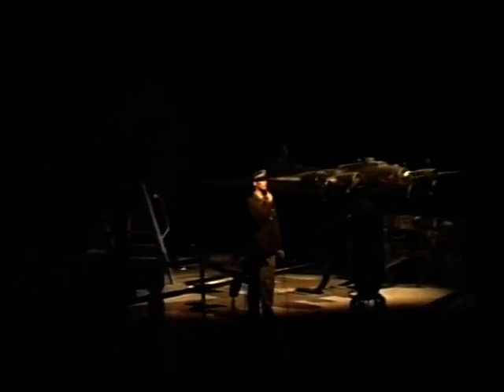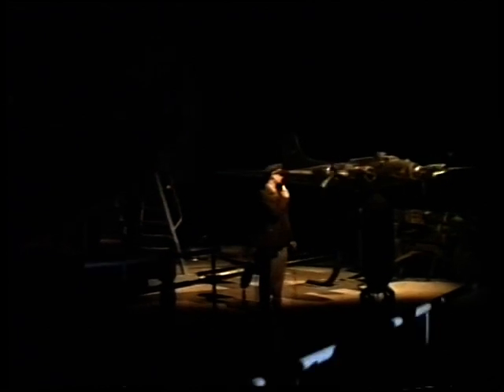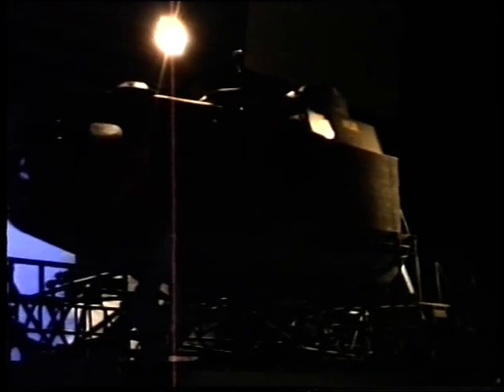VTS 01 1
Warner Brothers Movie World Gold Coast Australia 1991. "Memphis Belle" Attraction.